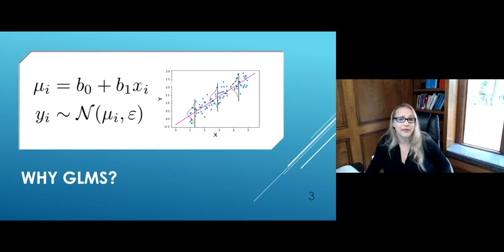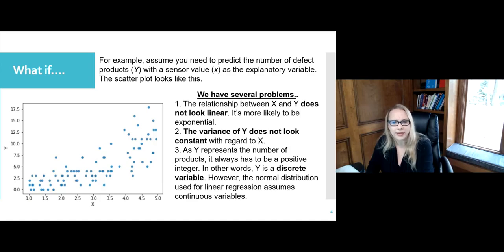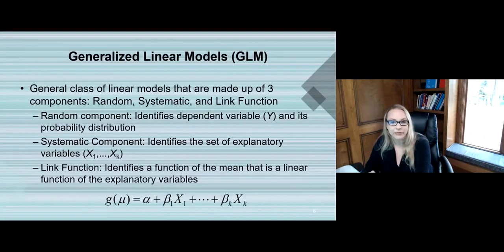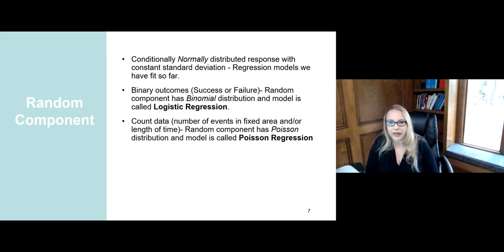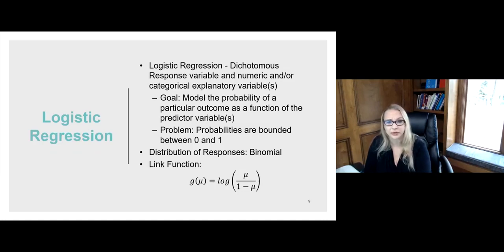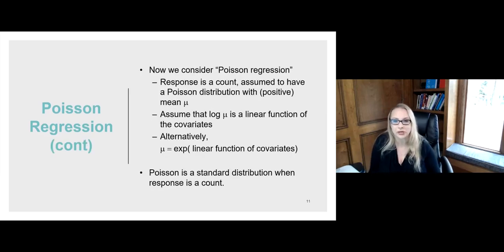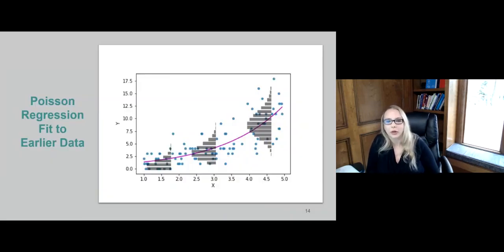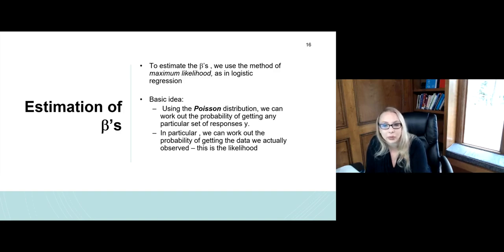3.2 Generalized Linear Models